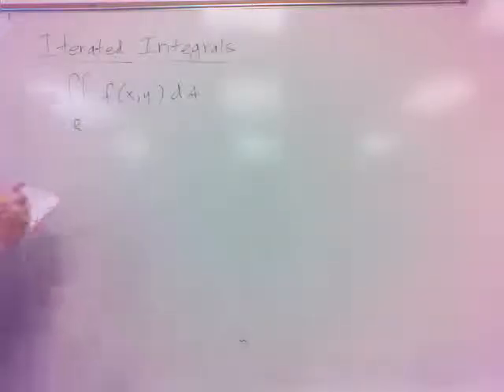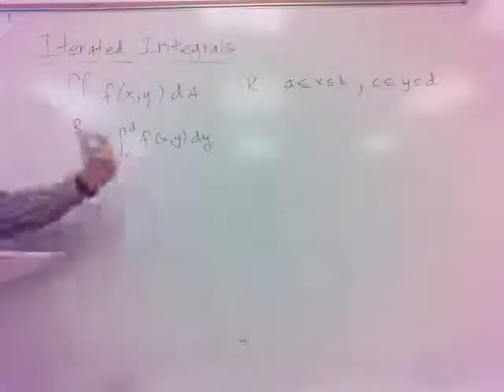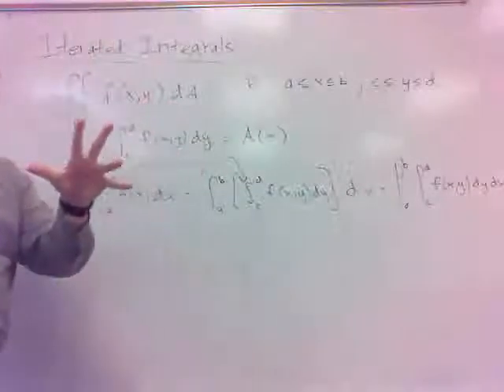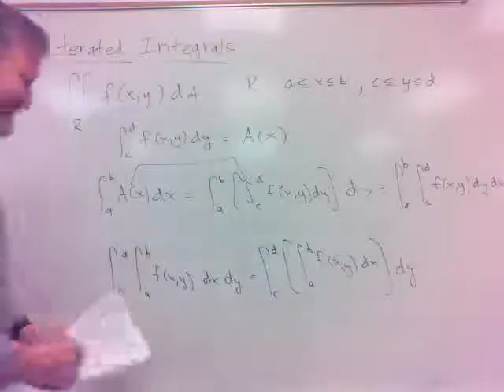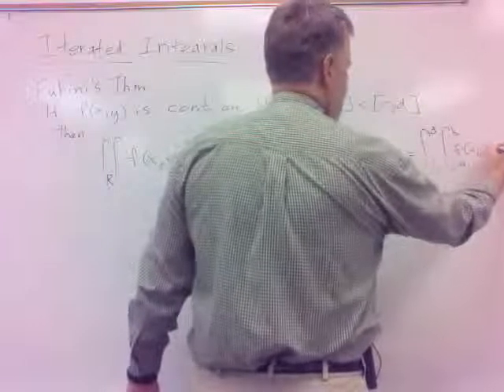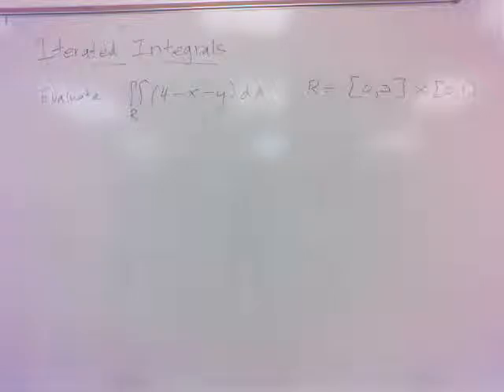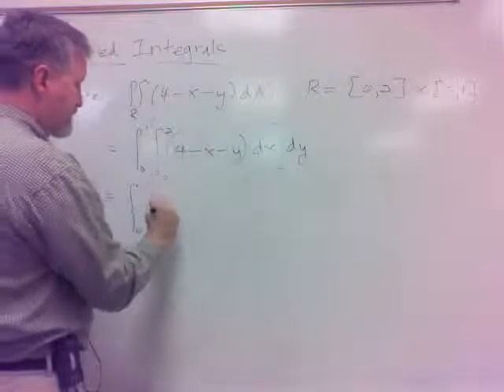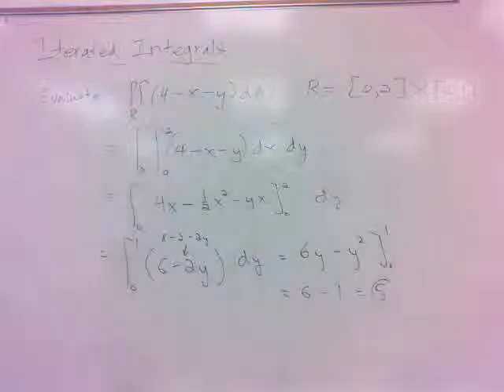292 15.2(a) - Iterated Integrals*